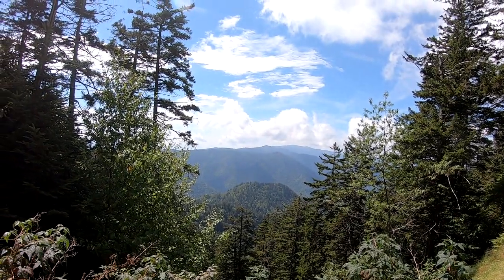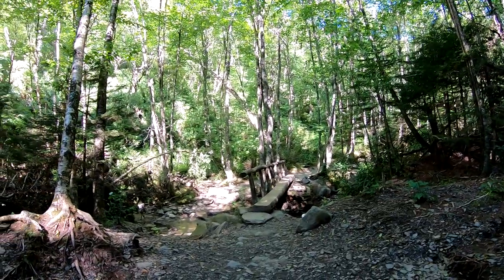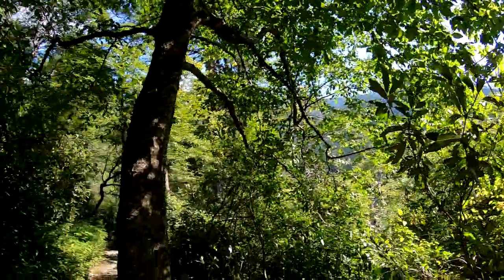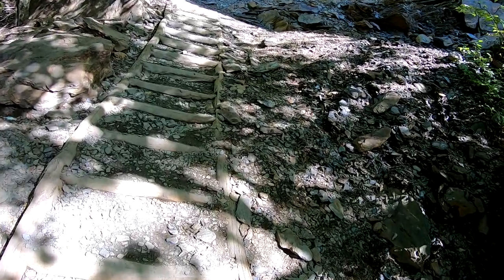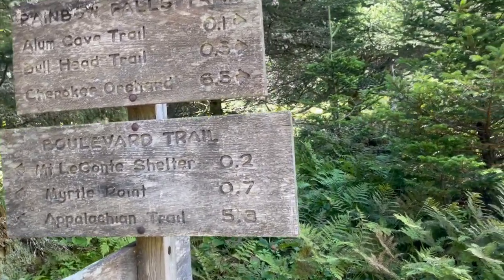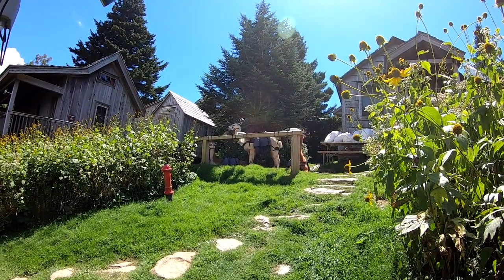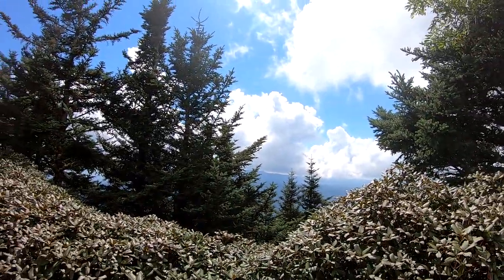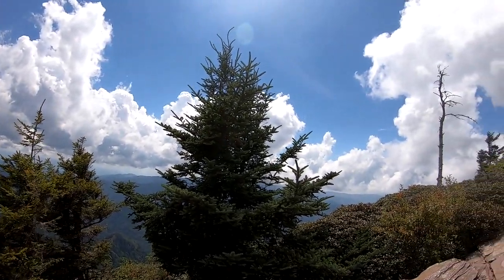Mount Leconte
My Brother's rental in the Smokies was empty last week so I drove up there to hike Mt. Leconte.

The lodges at the top are rentable, but if you cannot get one it is a round trip of nearly 12 miles, 3000 feet up and 3000 down. Hiking up took me 3 1/2 hours and down almost the same as my toe was stubbed.
:15 intro
:59 Alum cave trailhead map
2:48 Arch Rock (1.8 miles from trailhead)
5:15 Alum Cave (2.3 miles from trailhead)
9:11 sign to summit (4.8 miles from trailhead)
9:29 Llamas resting in lodge area. Llamas on Monday, Wednesday and Friday and a once a month helicopter resupply are the only way to get supplies to the summit/lodge area. The only way to the top is to hike it.
10:00 Lodge area
10:32 Summit pile of stones
10:34 Myrtle Point best viewing place on the mountain (5.7 miles from start)

Tragically erased some video from Go Pro including Tarzan yell from summit and a really good  view from the Point.